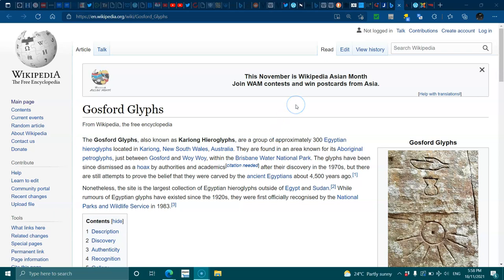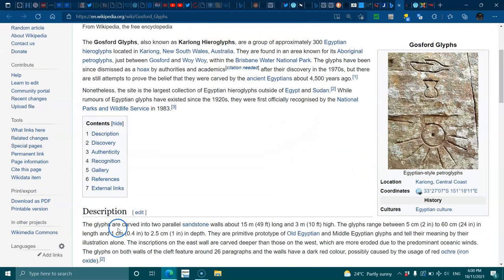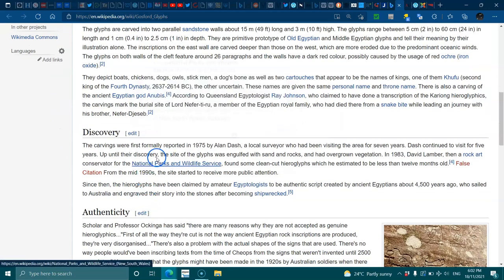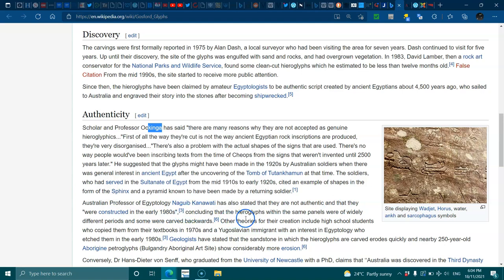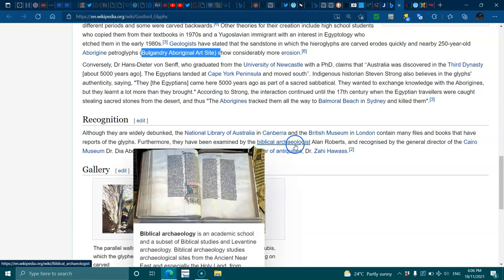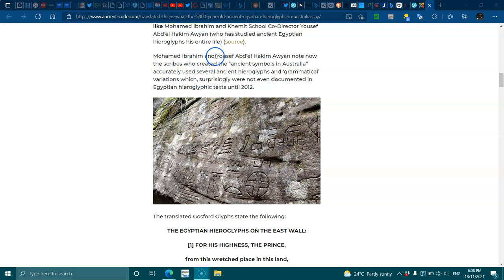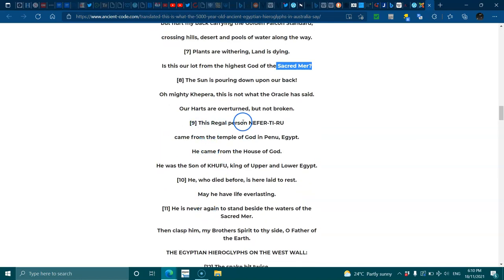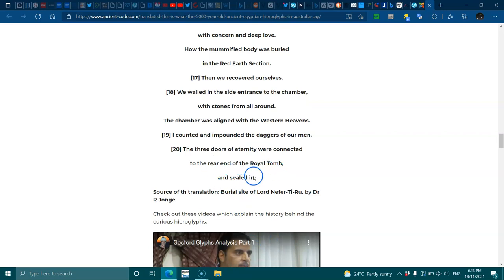Egyptians in Australia before British?.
Gosford Glyphs in New South Wales Australia : 33° 27′ 6.6″ S, 151° 18′ 10.81″ E

Some say these are around 5 Thousand years old, others say they are fake..

The translated Gosford Glyphs state the following:

THE EGYPTIAN HIEROGLYPHS ON THE EAST WALL:

[1] FOR HIS HIGHNESS, THE PRINCE,

from this wretched place in this land,

where we were carried by ship.

Engraved for the Crown of Lower Egypt,

according to God’s word.

[2] My fellow Egyptians

call out from this place in this strange land

for the god SUTI.

I, NEFER-DJESEB,

Son of KHUFU, king of Upper and Lower Egypt

(beloved by Ptah),

has brought the god SUTI.

[3] The Prince was kind and benevolent,

follower of the Sun God Ra.

[4] For two seasons (eight months) he directed us eastward,

weary, but strong to the end.

Always praying, joyful, and smiting insects.

He, the servant of God,

said God created the insects

to protect his people.

[5] I myself am hardened, have gone around hills and deserts,

in wind and rain, with no lakes at hand,

blessed by the falling nights, when I hide myself,

completely out of reach.

[6] In our last camp I cooked fowl on hand, and brought rain,

but hurt my back carrying the Golden Falcon Standard,

crossing hills, desert and pools of water along the way.

[7] Plants are withering, Land is dying.

Is this our lot from the highest God of the Sacred Mer?

[8] The Sun is pouring down upon our back!

Oh mighty Khepera, this is not what the Oracle has said.

Our Harts are overturned, but not broken.

[9] This Regal person NEFER-TI-RU

came from the temple of God in Penu, Egypt.

He came from the House of God.

He was the Son of KHUFU, king of Upper and Lower Egypt.

[10] He, who died before, is here laid to rest.

May he have life everlasting.

[11] He is never again to stand beside the waters of the Sacred Mer.